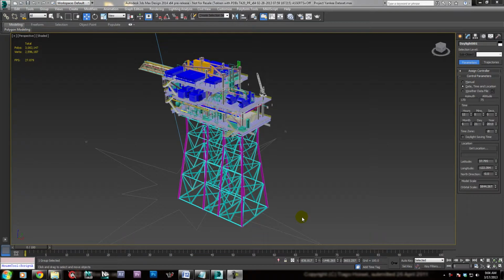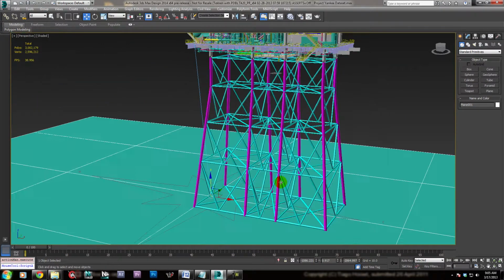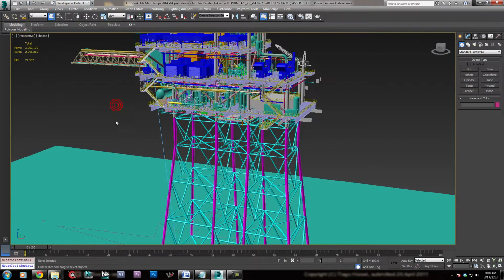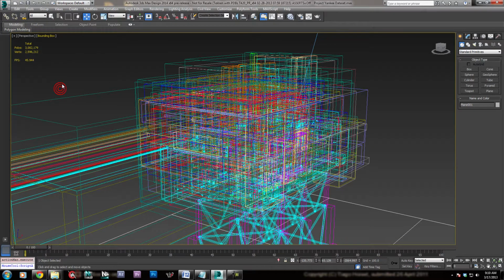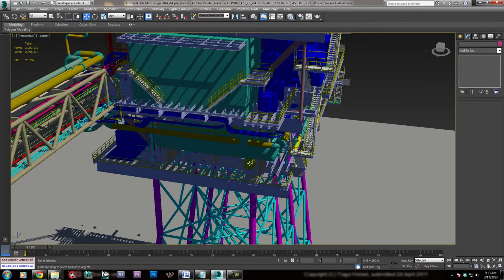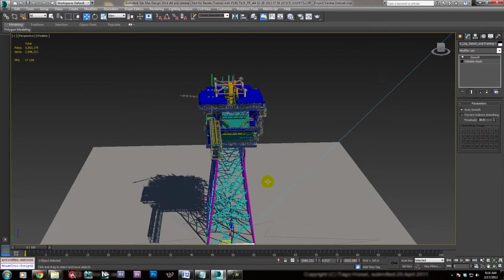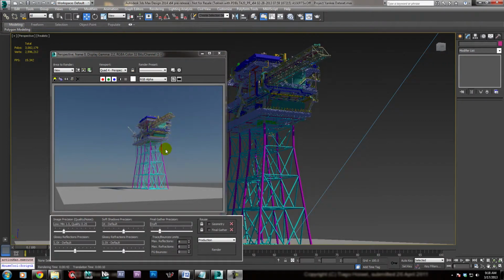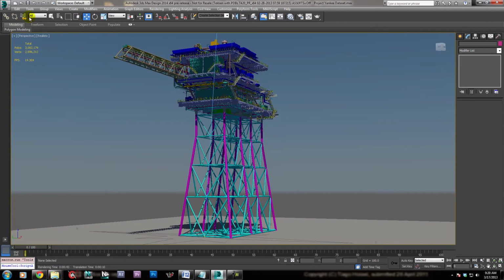06 Autodesk 3DS Max 2014 Viewport Settings Overview